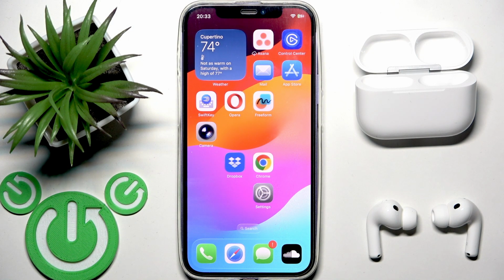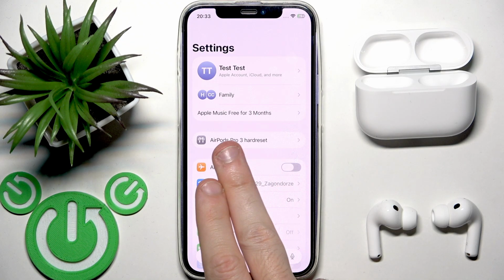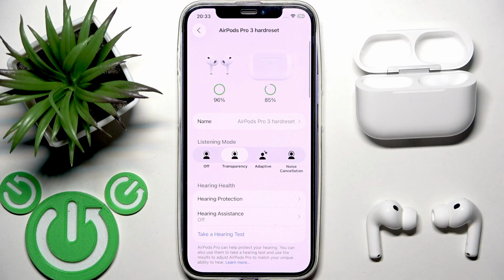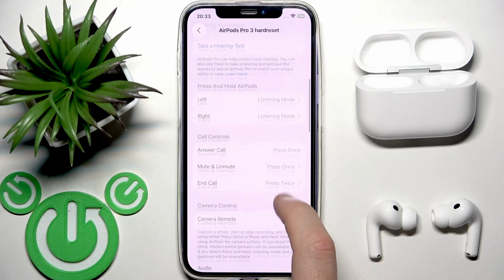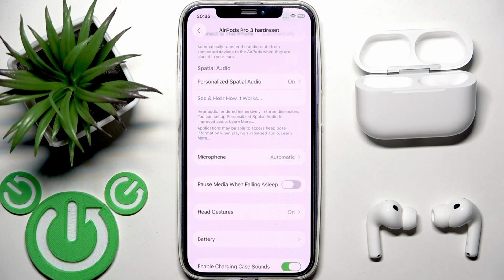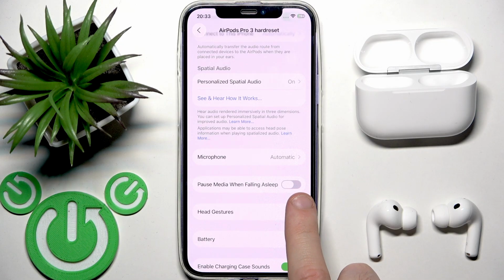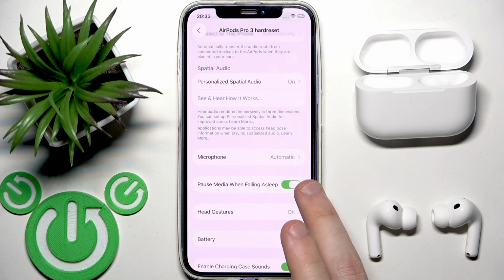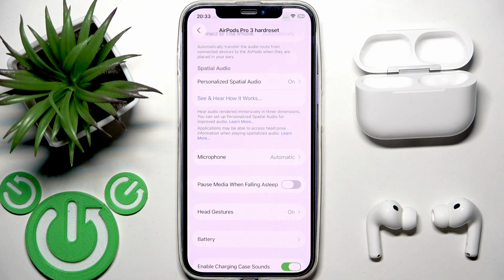AirPods Pro 3 – How to Enable or Disable Media Pause While Falling Asleep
If you use your AirPods Pro 3 to listen to music or podcasts before bed, you might want to control whether your media automatically pauses when you fall asleep. In this video, we show you step-by-step how to enable or disable the media pause while falling asleep feature on AirPods Pro 3. You’ll learn how to access the right settings, connect your headphones, and adjust the pause media option so your listening experience matches your preferences. This guide is perfect for anyone who wants to customize their AirPods Pro 3 sleep settings for a better night’s rest or uninterrupted playback.

How to enable media pause while falling asleep on AirPods Pro 3?
How to disable media pause while falling asleep on AirPods Pro 3?
Where is the media pause while falling asleep setting on AirPods Pro 3?

0:00 Introduction
0:08 Connect AirPods Pro 3 and open settings
0:18 Find your AirPods Pro 3 in device list
0:28 Locate 'Pause Media While Falling Asleep' option
0:36 Enable or disable the feature using the slider
0:48 Summary and tips